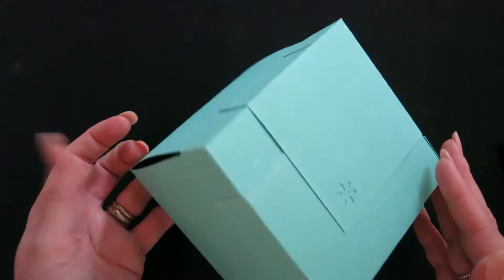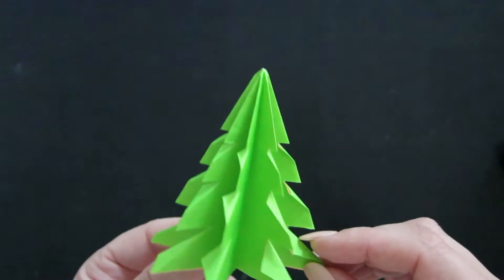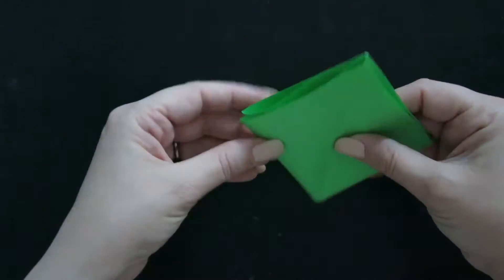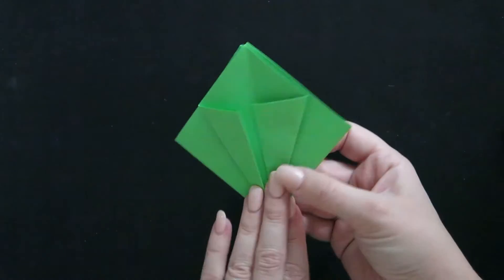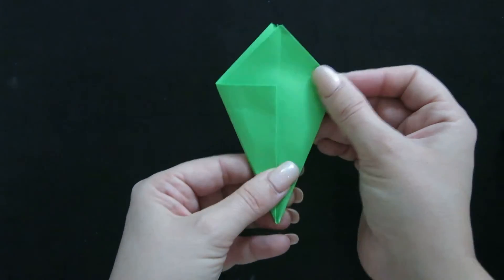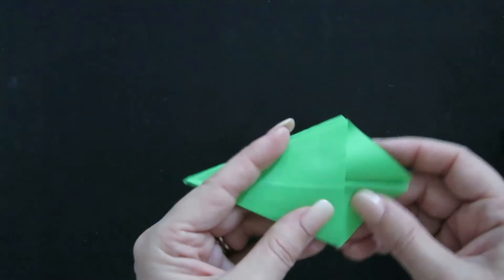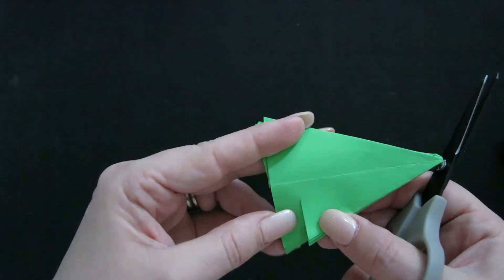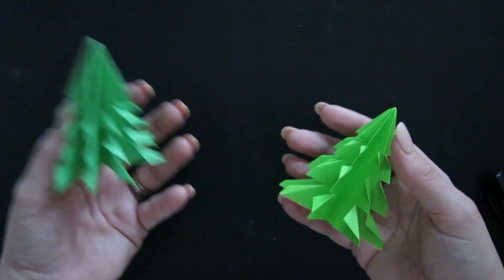KIRIGAMI ORIGAMI CHRISTMAS TREE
This easy paper craft project is deceptively simple and wildly fun to make! You could make an entire forest of origami paper Christmas Trees to display in a window, or just make a few and hang them as ornaments on your tree (it's like a tree fractal...sort of). These trees would also make a great addition to your Sizzix or .SVG paper house villages. All you need for materials are a square sheet of paper and a pair of scissors.

I had a request to move Daily December up a little bit, since most of them are holiday themed crafts. This way there will be more time for you to use the projects for Christmas presents and activities. I had filmed half of them before making this decision, so most of the dates will correspond with a Daily December theme, but the 31st video in the series will be published on Boxing Day, the 26th of December, instead of on New Year’s Eve as originally planned.

I hope you enjoy them! Have a great holiday season, everyone!